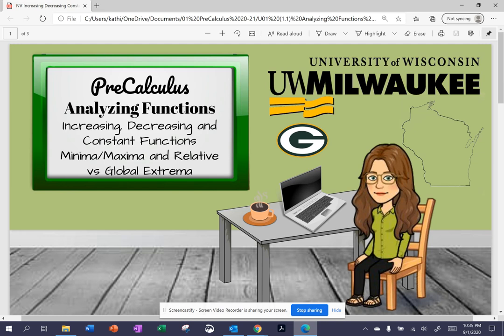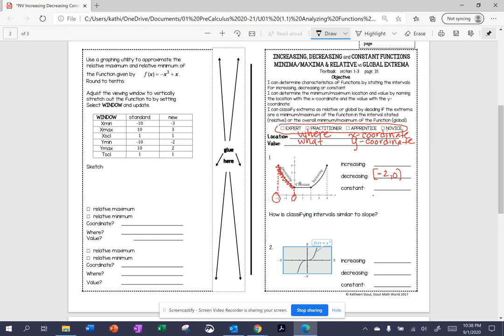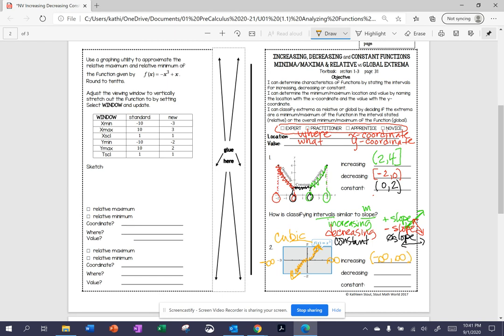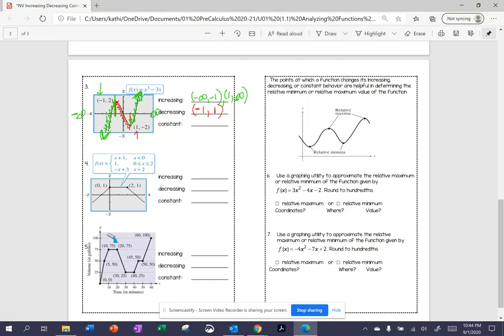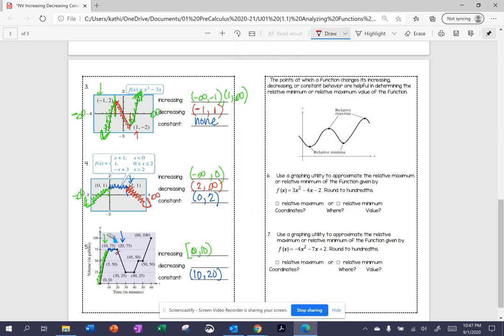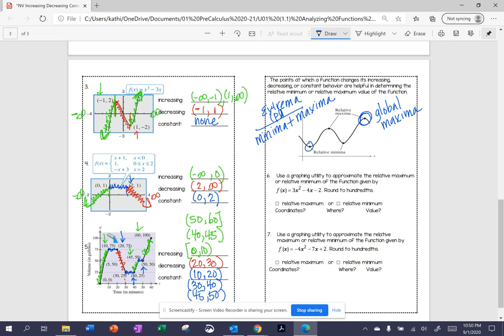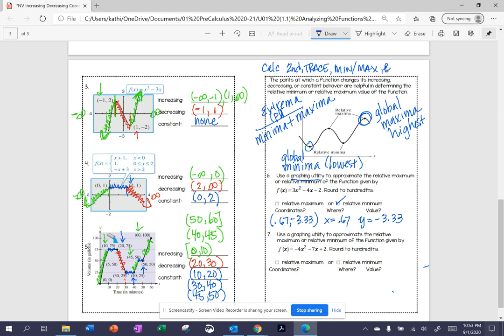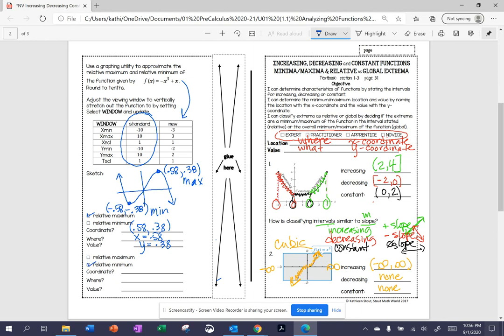Increasing, Decreasing and Constant Intervals and Extrema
I can determine characteristics of functions by stating the intervals for increasing, decreasing or constant.
I can determine the minimum/maximum location and value by naming the location with the x-coordinate and the value with the y-coordinate.
I can classify extrema as relative or global by deciding if the extrema are a minimum/maximum of the function in the interval stated (relative) or the overall minimum/maximum of the function (global).